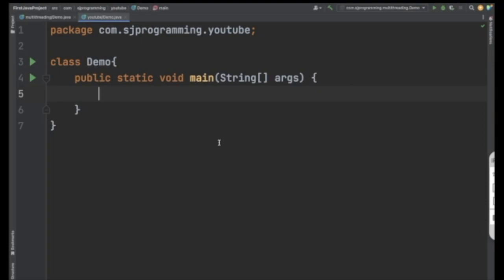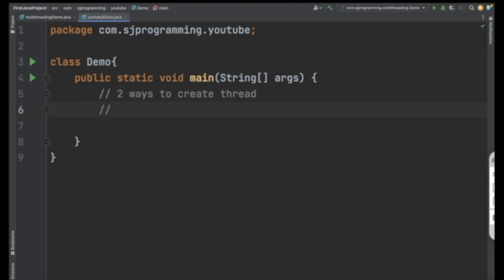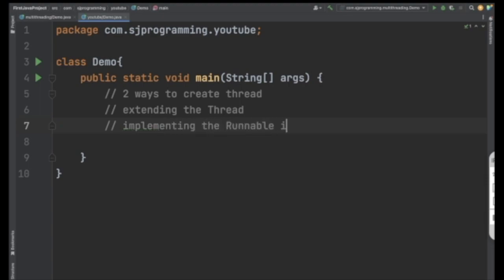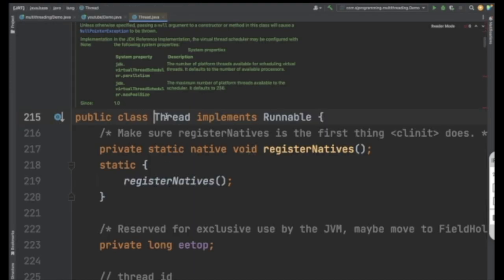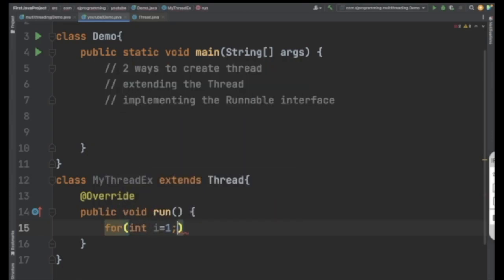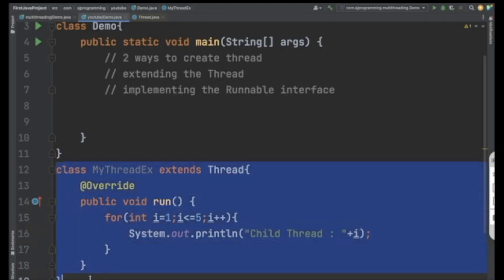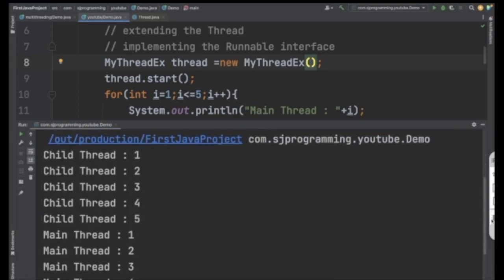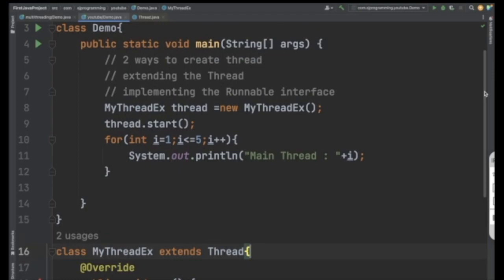How to create Thread in Java by extending Thread class ?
What is Thread ?
How many ways we can create Thread in Java ?
What is threading in Java?
How can we create a thread in Java?
Which is best way to create thread in Java?
When to create threads in Java?
What is thread in Java with example?

Note : This video is purely meant for the educational purpose. There may be slight mistake please take decision based on your own research.